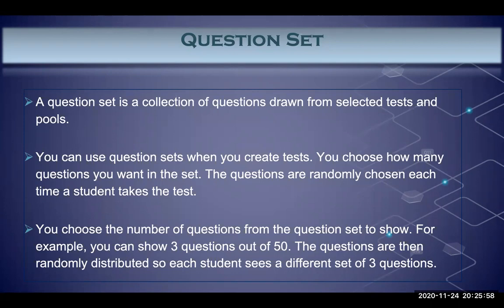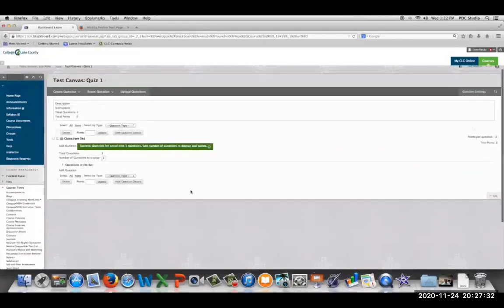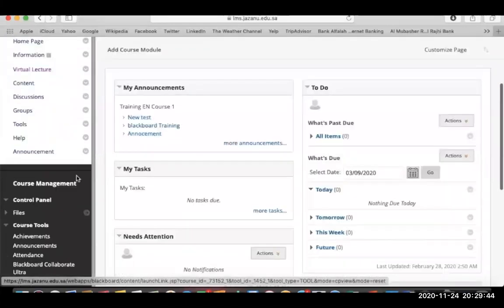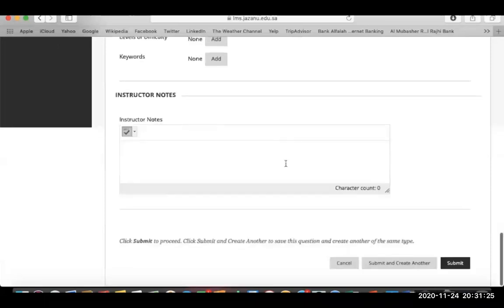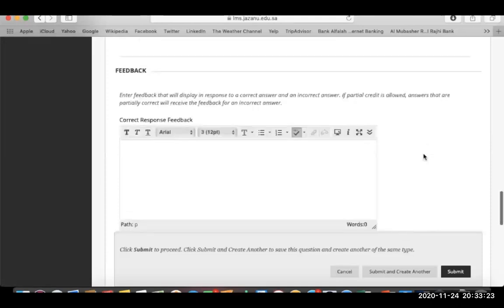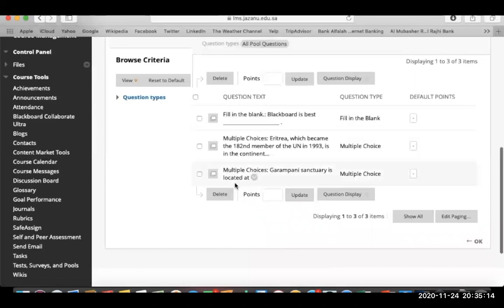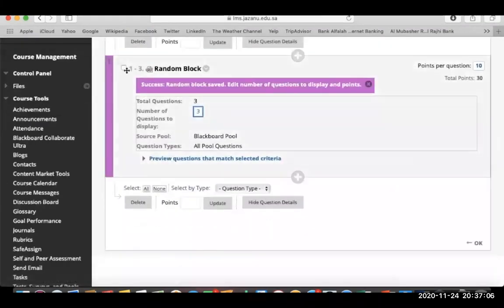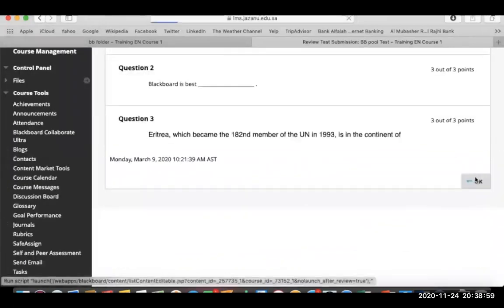Creating, Managing, Deploying Question Bank In Blackboard | PART 3